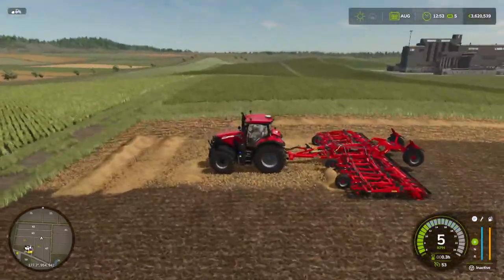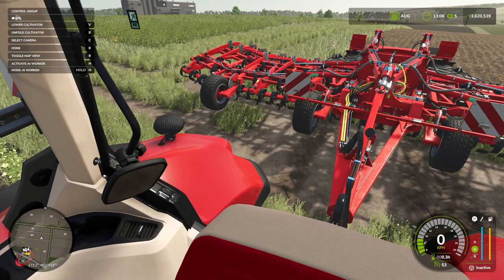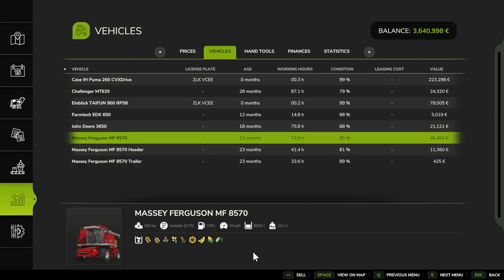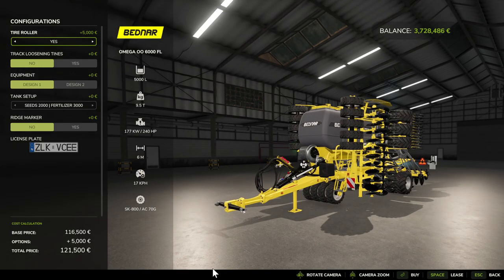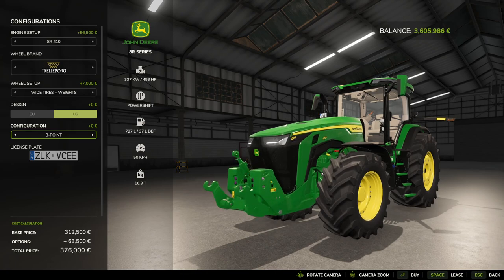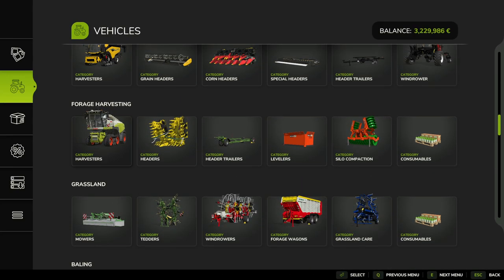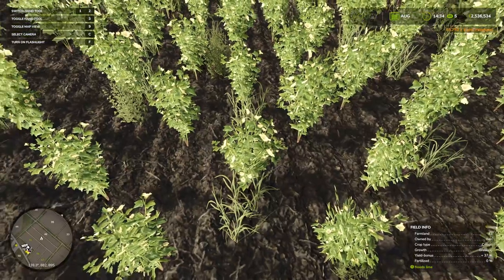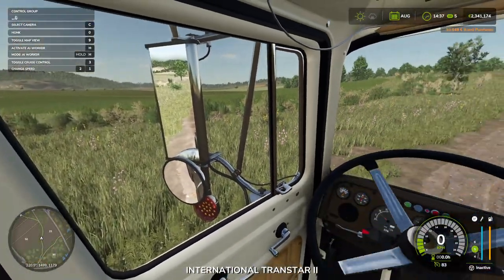A Quick Look At Farming Simulator 2025